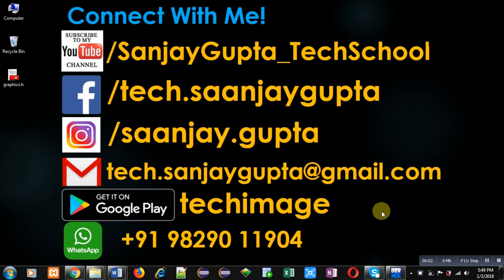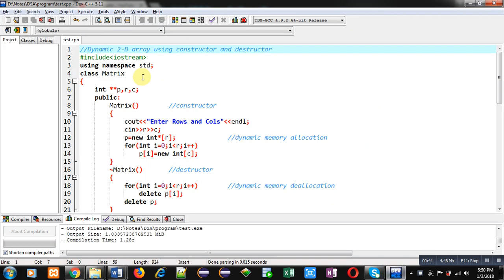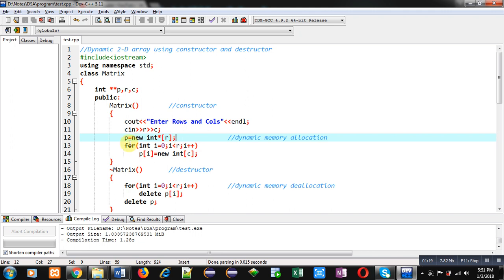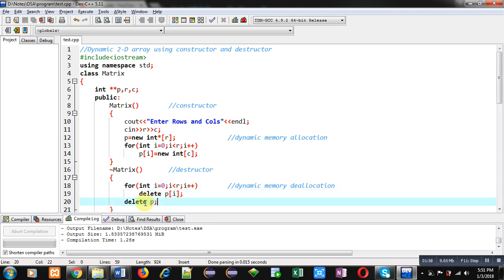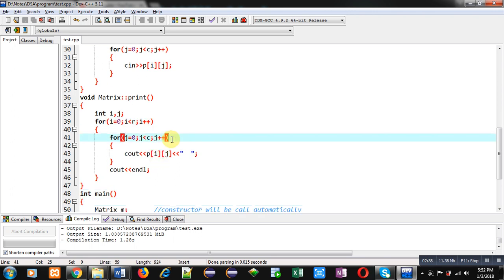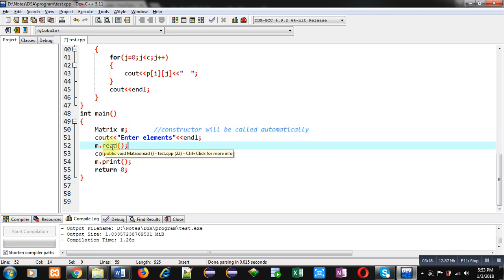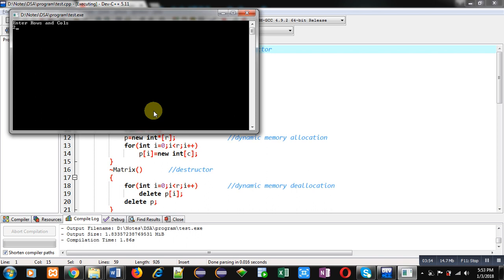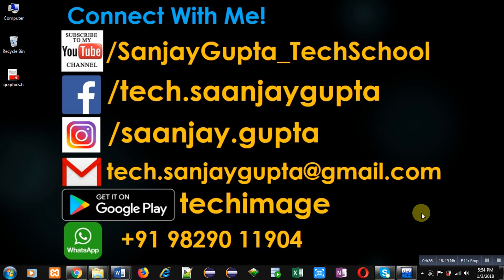44 C++ | How to implement Dynamic 2-D array using constructor and destructor | by Sanjay Gupta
Program to implement dynamic 2-d array using constructor destructor in c++.